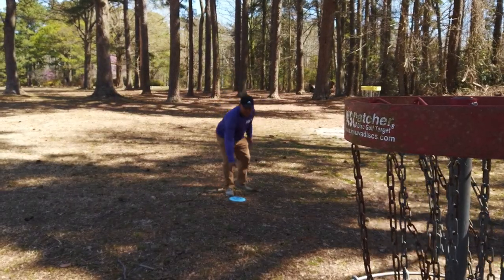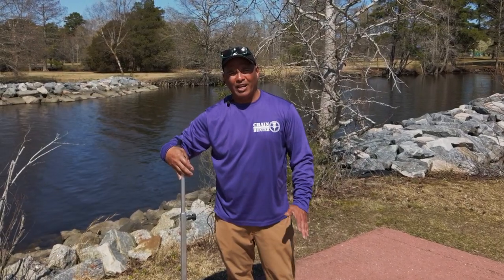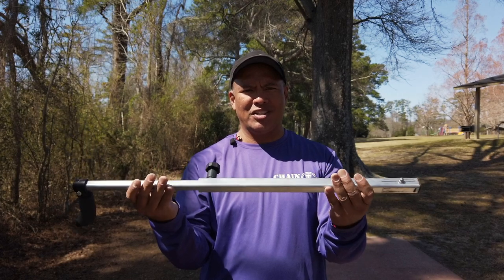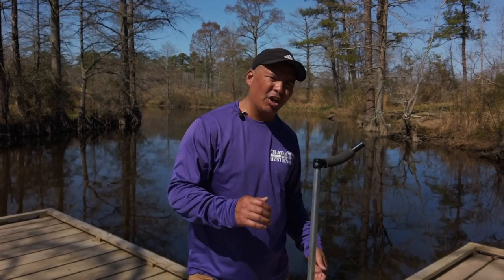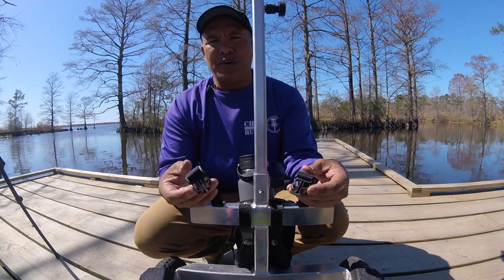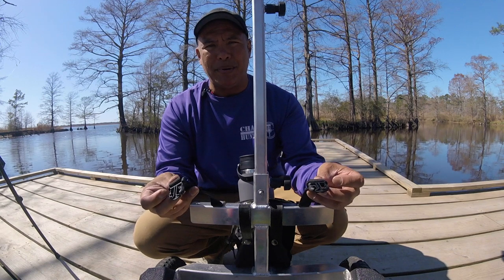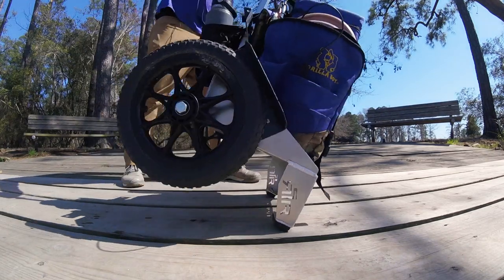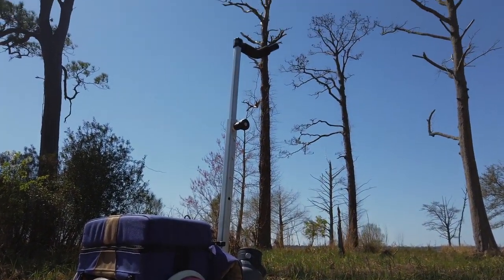RIDGE ROLLER GORILLA BOY CART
Ridge Roller disc golf cart meet Gorilla boy Simian sit on bag. This video I will share my personal set up pairing a Ridge Roller disc golf cart with a sit on Gorilla Boy disc golf back pack.
0:00 intro
0:37 Assembly
0:53 Portability
1:21 Square Handle
2:18 Attaching Gorilla Boy to Ridge Roller
4:13 Handling
4:26 Co$t
4:42 Final thoughts